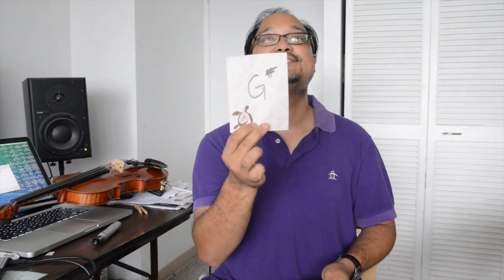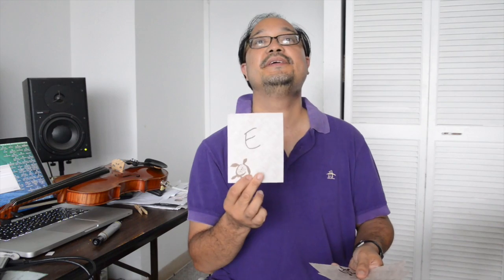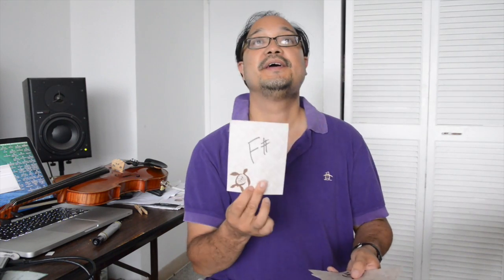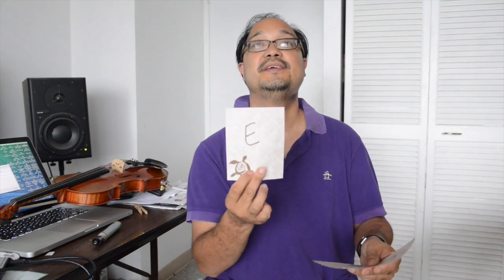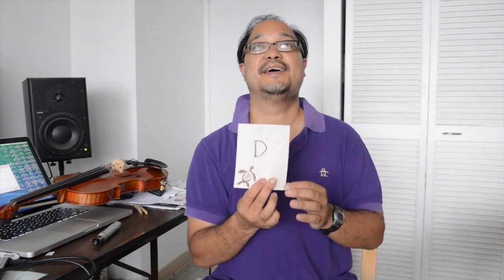What is a Melody? What is a Riff?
Today I received an interesting message from my old college friend
Dr. Laura Ritche. she is teaching a very exciting an innovative class at University or Chichester called MUS654. Its purpose is to get students to start really thinking about music and teaching...but in a very unique way ( for more info check out her Knowing that I've always had a "little different perspective" on music than the average violinist, She posed an interesting question to me today: What is the difference between a melody and a riff? My video response is my attempt to put into words something that is very difficult to explain as music tends to be something we use to express ideas that are beyond words.